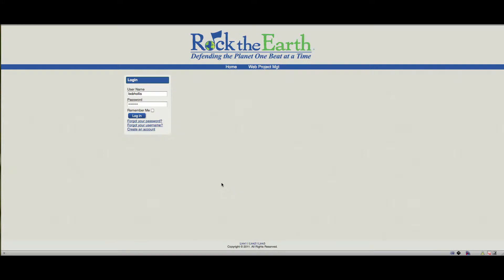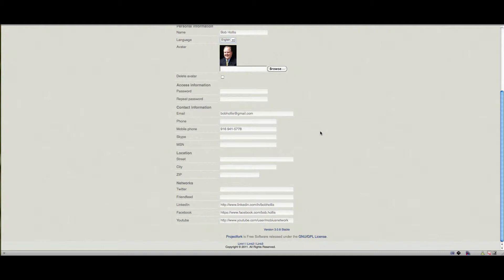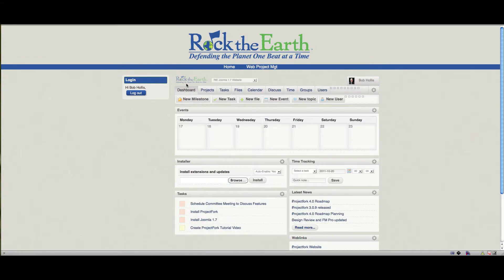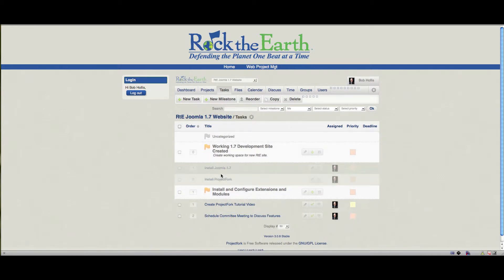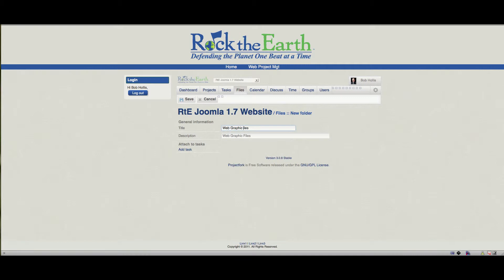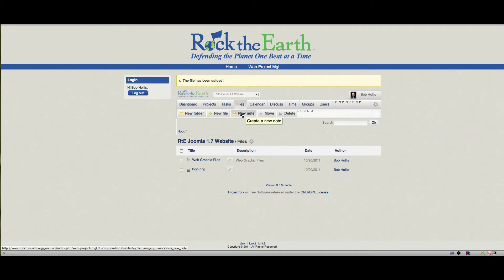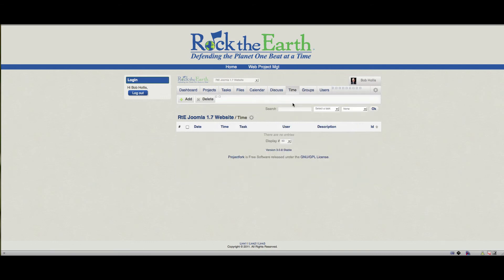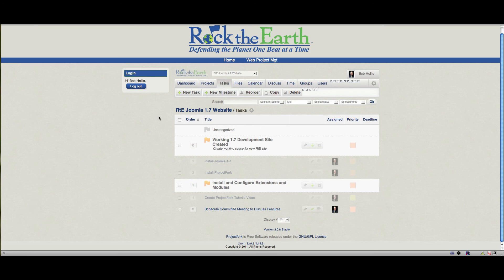Intro to ProjectFork for Joomla!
Intro to ProjectFork project management for Joomla!